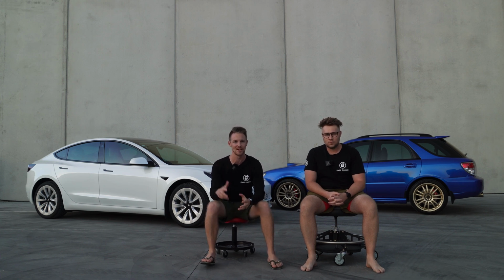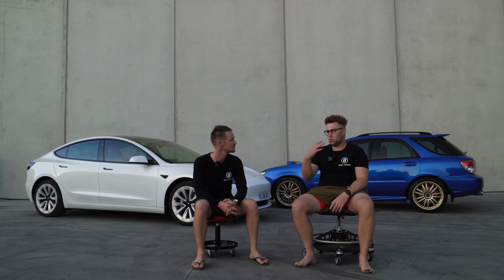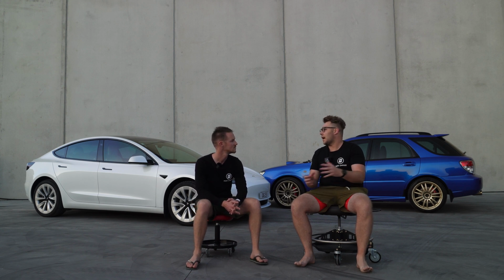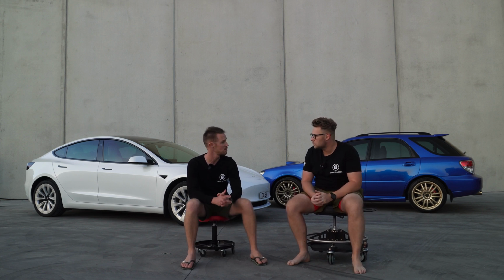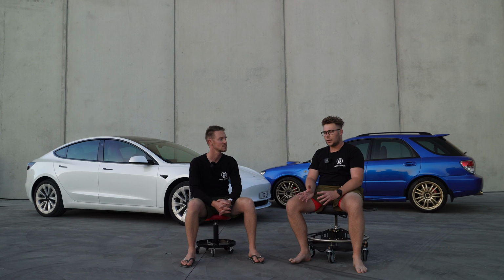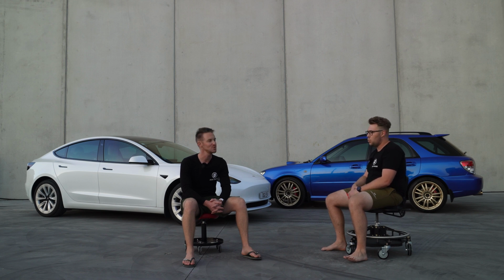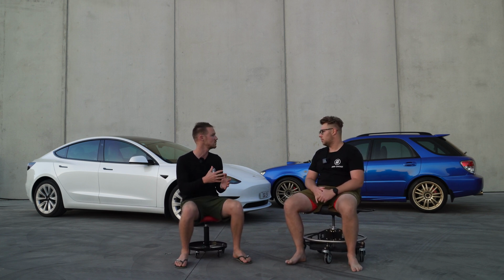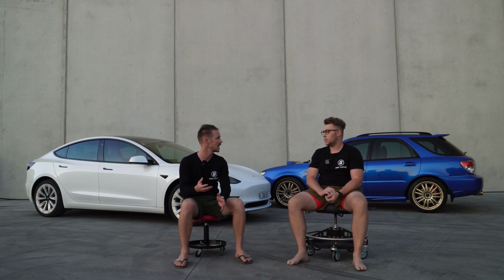Car Tinting With TintLab | 3M Ceramic IR | Initial Thoughts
We recently took both the Subaru WRX and the Tesla Model 3 to one of New Zealand’s most elite tint shops - Tint Lab.

We selected 3Ms Ceramic IR in 35% which is the darkest we’re able to legally tint in New Zealand.